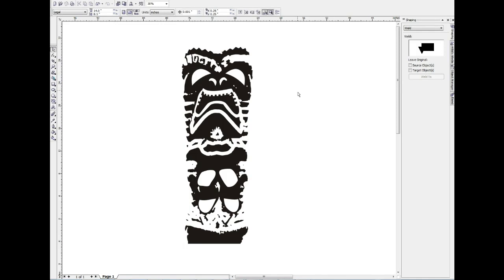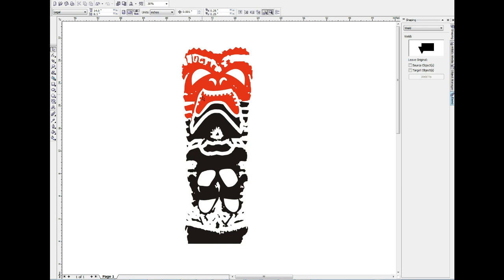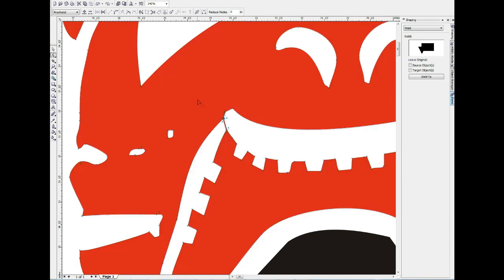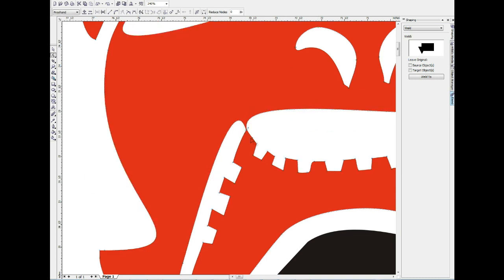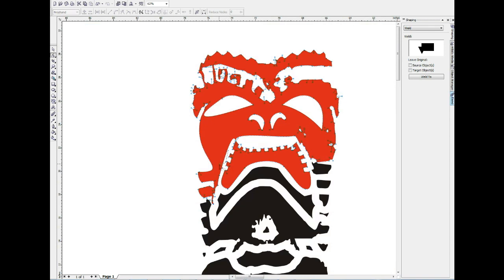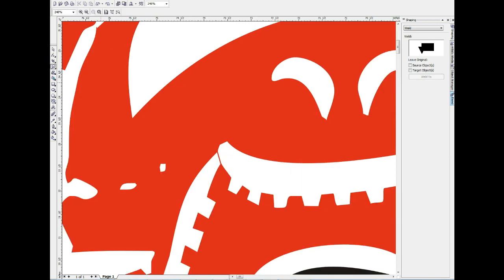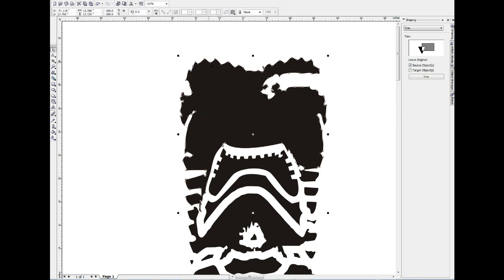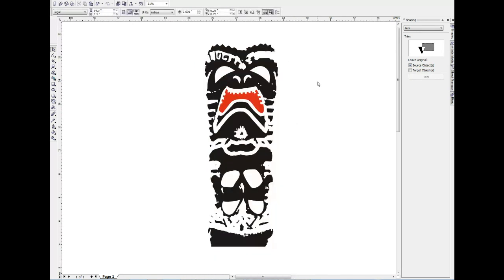CorelDraw - Vector editing and solving a common and frustrating problem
Technique for using the trim tool in CorelDraw as a way of solving a frustrating problem